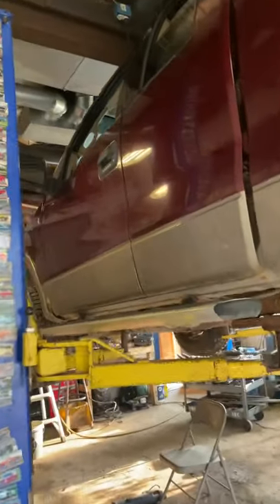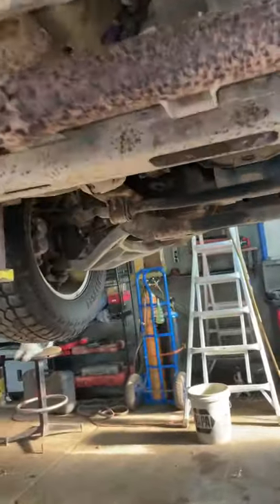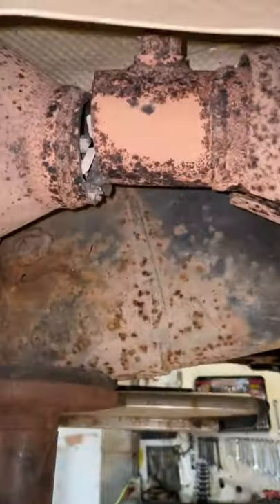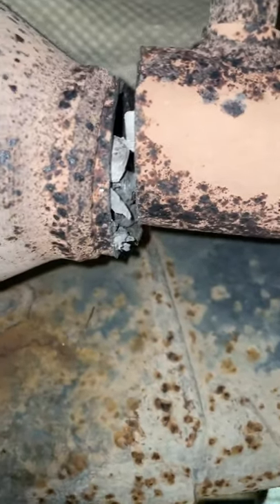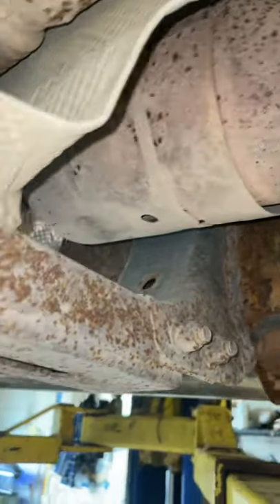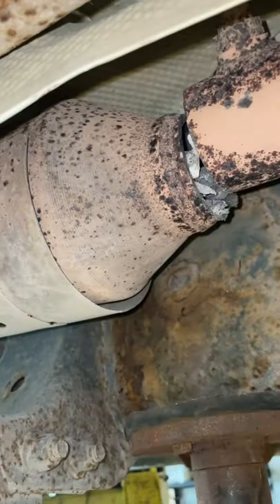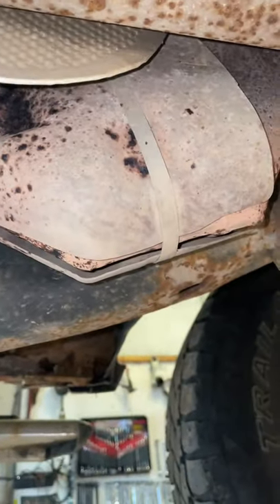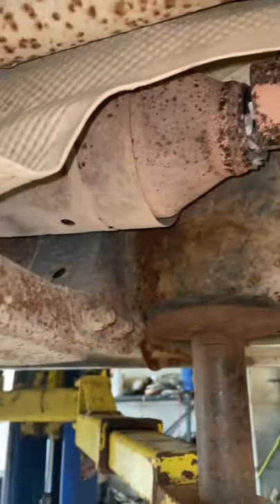Plugged Catalytic Converter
check out what a plugged up catalytic conver looks like! from a 2006 Ford F150
Repair Catalytic F150 usually caused by prolonged misfire or rich fuel condition